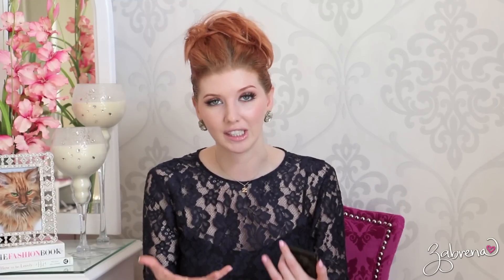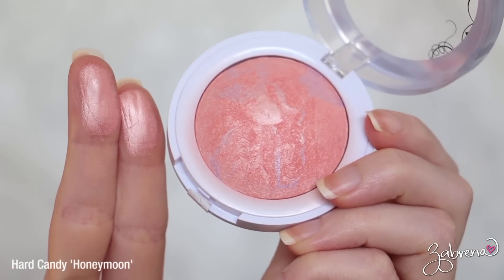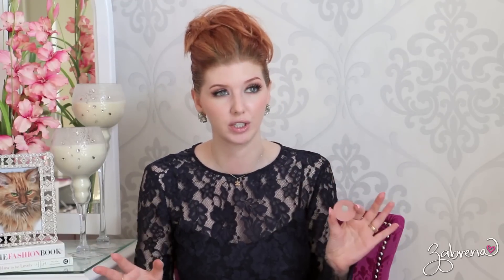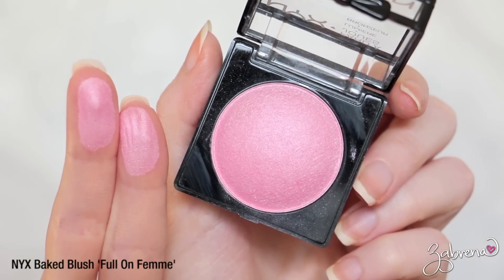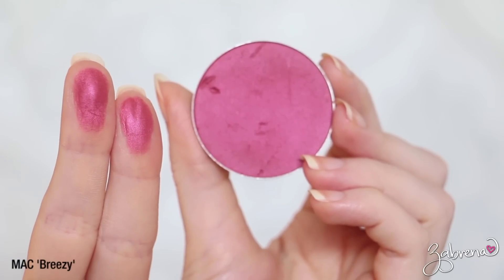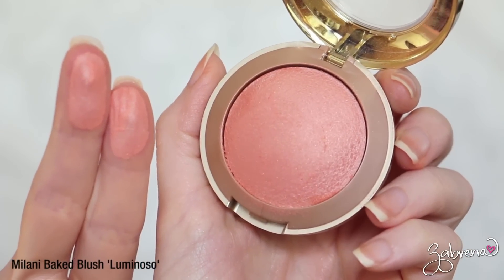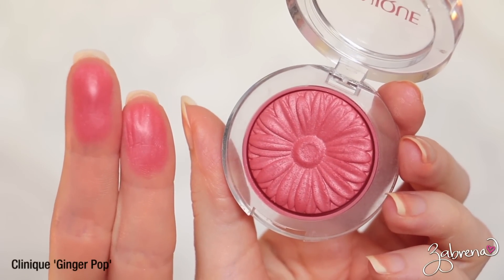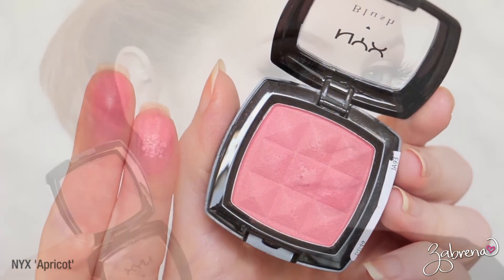Top 10 Blushes | High-end & Drugstore | On Face Demo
My top 10 favorite blushes for the most natural look on the cheeks :)
Blushes Mentioned:
- Eve Pearl 'Sweet Cheeks' Trio
- MAC 'Tenderling'
- MAC 'Peaches'
- MAC 'Breezy'
- Hard Candy 'Honeymoon'
- NYX 'Apricot'
- NYX 'Full On Femme'
- Clinique 'Peach Pop'
- Clinique 'Ginger Pop'
- Milani 'Luminoso'

Romper: Cynthia Rowley (full pics on my Instagram account)
Lips: Clinique Wink Pop
Lashes: 'I Do' from InkyMinky.com

zabby.babe

XOXO!
Z